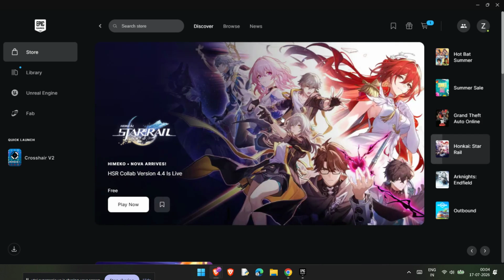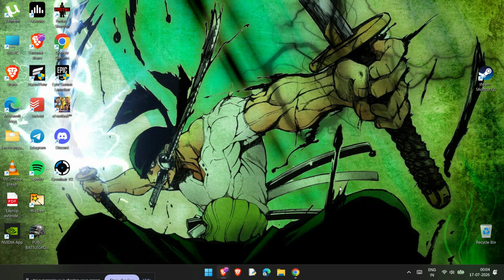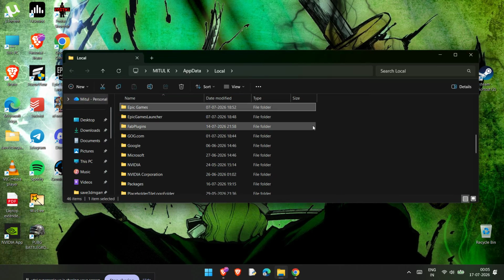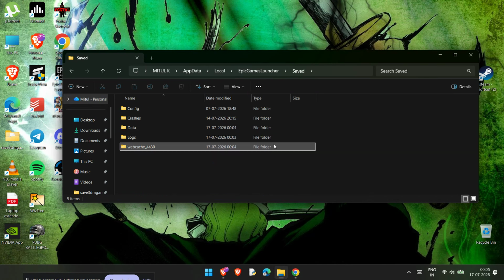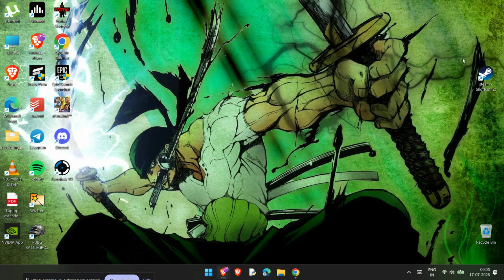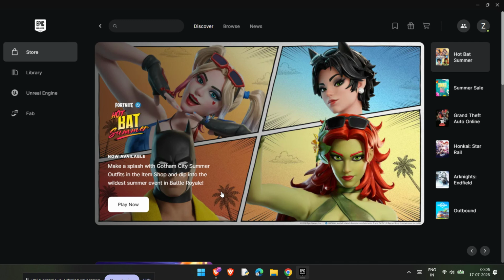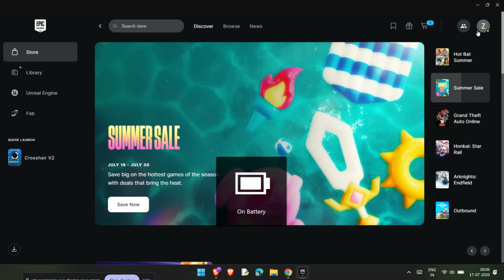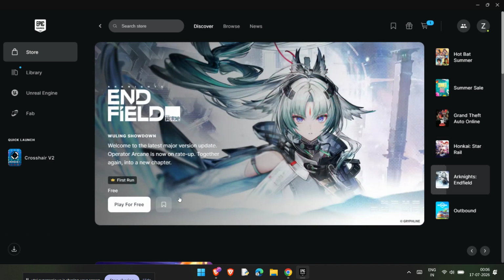Fix Epic Games Error Code 429 (Step By Step Guide)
Learn how to fix Epic Games error code 429 by clearing the launcher webcache, restarting your PC, and letting the rate limit cooldown reset.
This quick tutorial shows the safest way to stop repeated login errors and get Epic Games Launcher working again.

🕚Timestamps:
0:00 Intro
0:20 What Error Code 429 Means
0:38 Exit Epic Games Launcher Completely
0:59 Open Local AppData Folder
1:18 Delete Webcache Files
1:46 Restart Your Computer
2:00 Wait For The Cooldown To Reset
2:25 Final Tips And Outro

✍️What You'll Learn In This Video:
• How To Clear Epic Games Launcher Webcache
• How To Fully Exit Epic Games Launcher On Windows
• How To Reset A Rate Limit Cooldown
• How To Stop Repeated Login Attempts From Extending The Error
• How To Restart Epic Games Launcher Safely

💡Pro Tips:
• Avoid repeated refreshes or login attempts while the error is active
• Delete any webcache variants, not just the main folder
• Restarting your PC helps remove stuck background processes
• Wait at least 15 to 30 minutes before trying again
• If the launcher still fails, clear cache again before relaunching